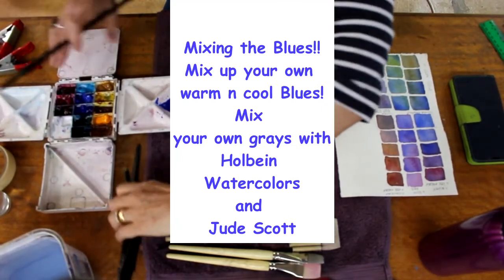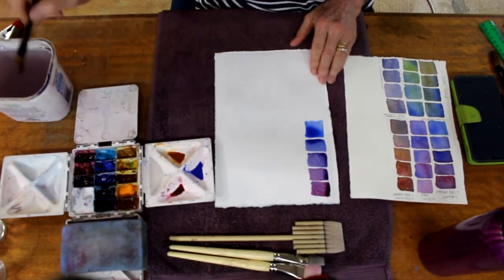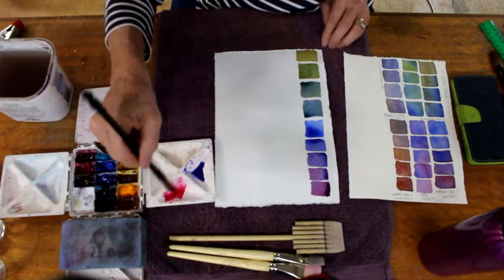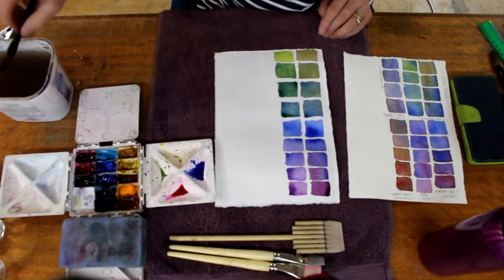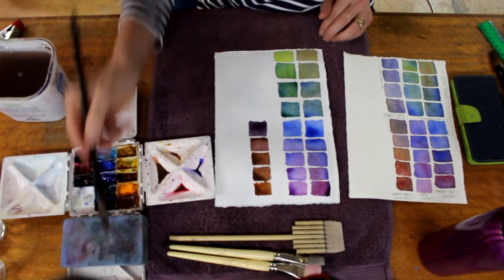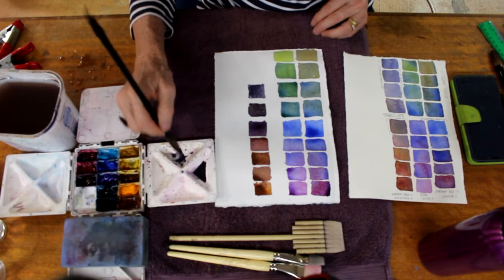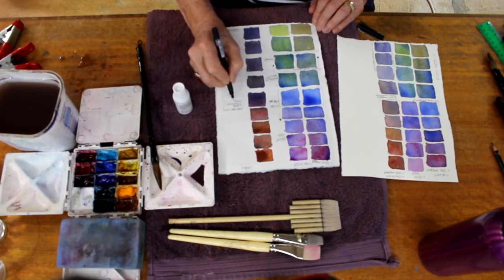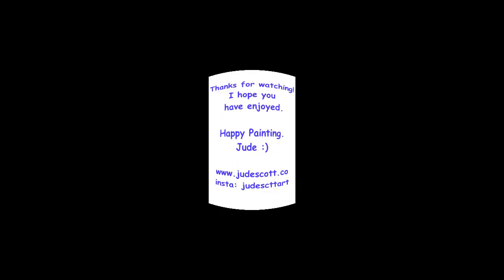Mixing the Blues In Watercolor!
Mixing the Blues! How to mix Your Own Warm and Cool Blues, Greens n Grays! Color mixing is such a great skill, see how to start and follow along and prepare your very own color examples to keep and refer back to! Create your own individual color palette and use it to personalize your artworks!

Materials used:
Paper- Fabriano cold pressed 300gsm watercolour paper.
Paints- Holbein Watercolours
- Aureolin Yellow
- Quinacridone Gold
- Raw Sienna
-- Quinacridone Red
-Rose Madder
- Ultramarine Deep

The West Australian distributor for Holbein Watercolours  is Art and Craft World Morley:

My Palette is by:
Barry Herniman's Cloverleaf Palette.

Happy Painting,
 Jude:)